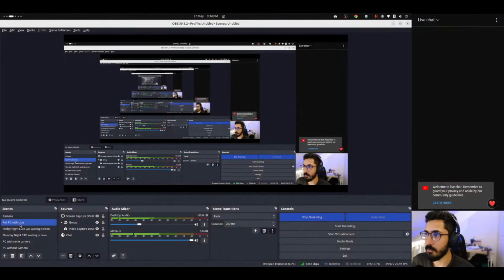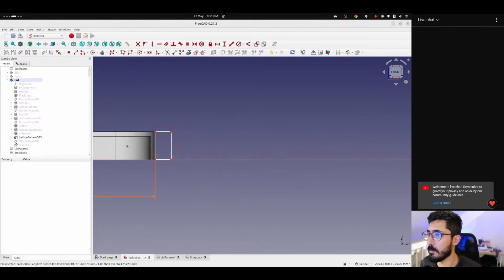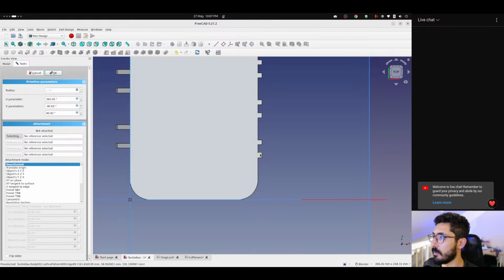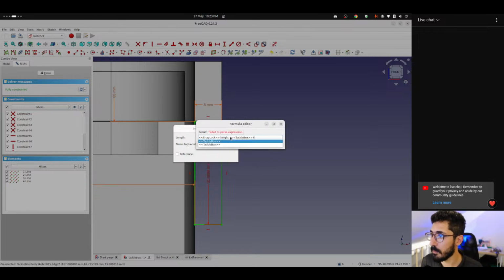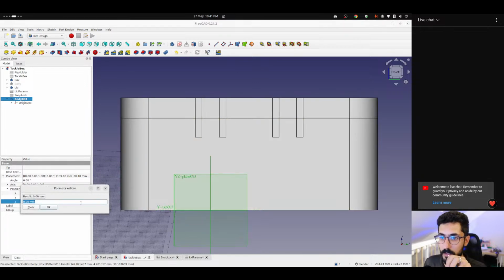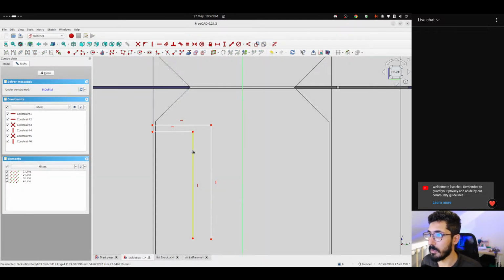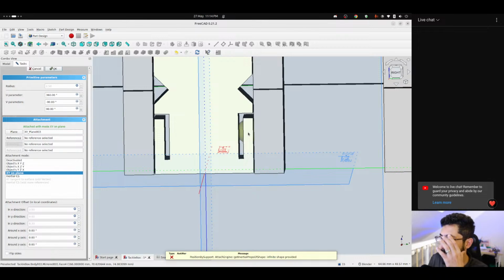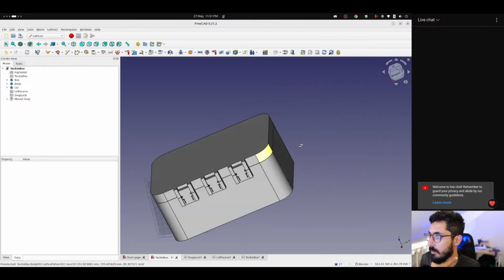Parametric fishing tackle box design in FreeCAD - Part 3